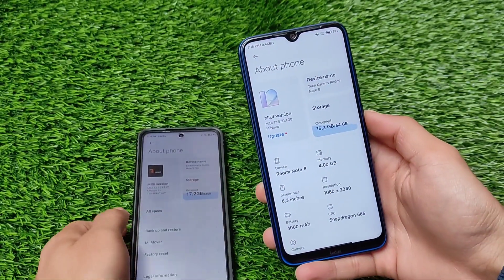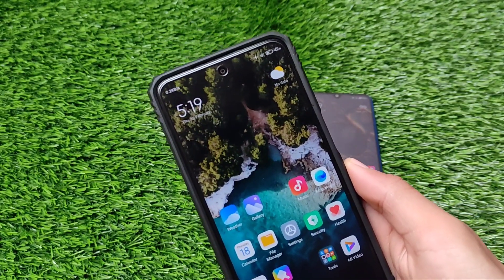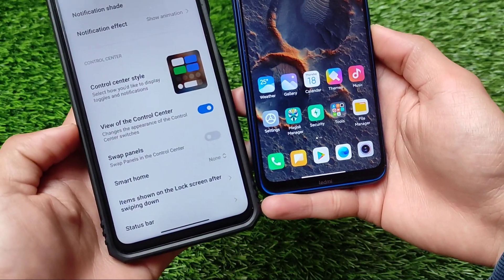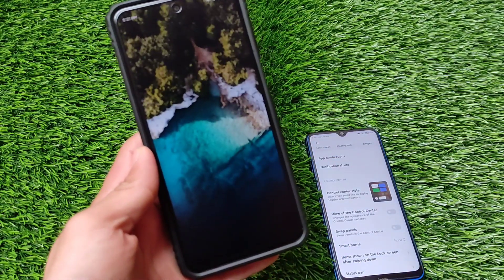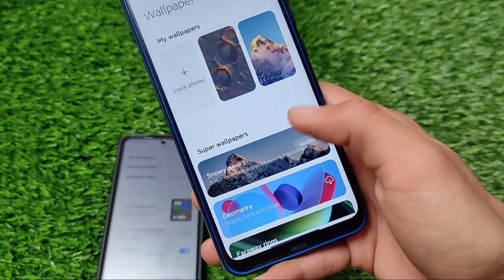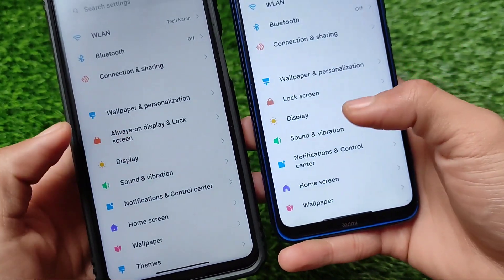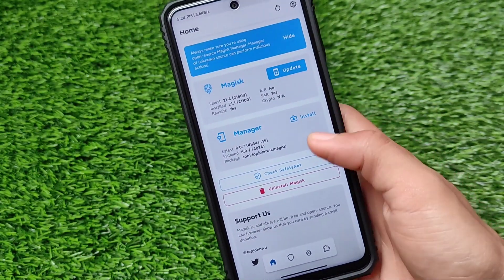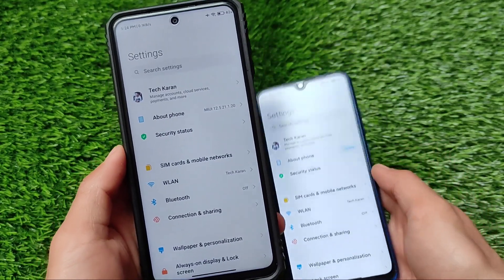MIUI 12.5 - MiNovo ROM | Better than Xiaomi EU ? ft. Redmi Note 8 , 9s/Pro/Pro Max/Poco M2 Pro 🔥🔥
MIUI 12.5 - MiNovo ROM | Better than EU ? ft. Redmi Note 8 , 9s/Pro/Pro Max/Poco M2 Pro 🔥🔥
Hey guys, What's Up? Everything good I Hope. In this Video, I'm gonna show you "Perfect GCam for Poco X3 - Working great on your Device too 😍🔥 | Must try 🔥" . Make Sure to watch this video till the end to understand everything.